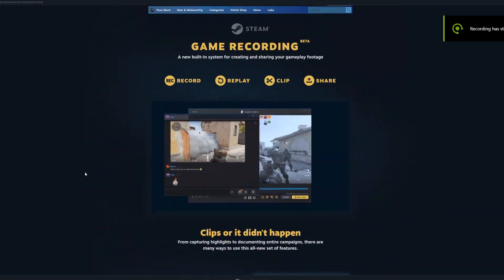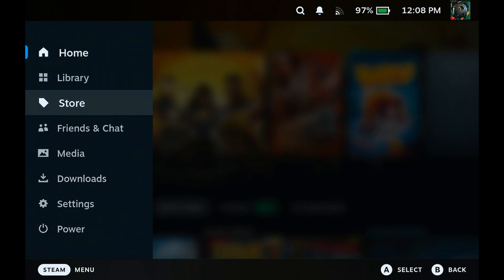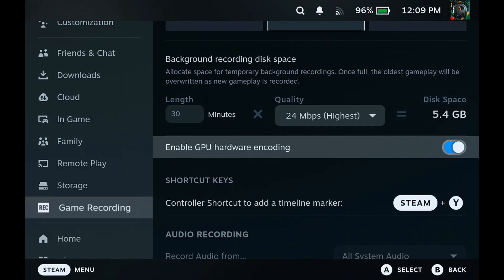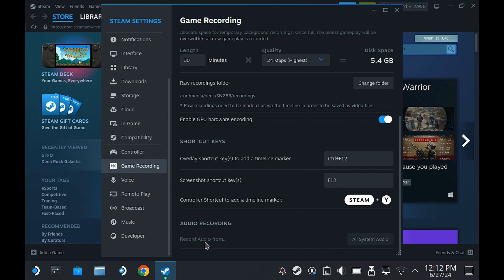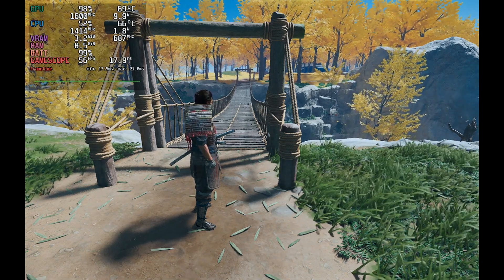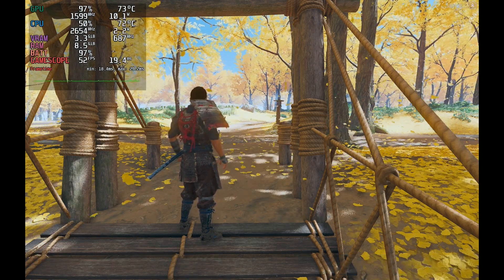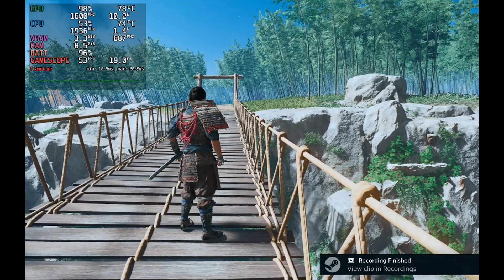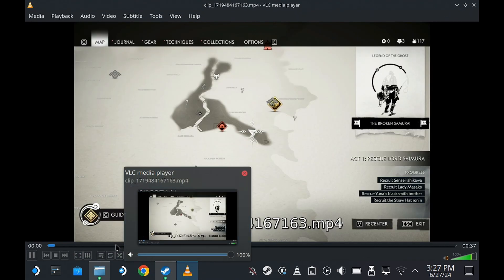Steam Deck New Feature - Game Recording!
Valve has released a new feature on Steam and the Steam Deck - The ability to record gameplay. In this video we explore this new feature and compare it to my capture card.